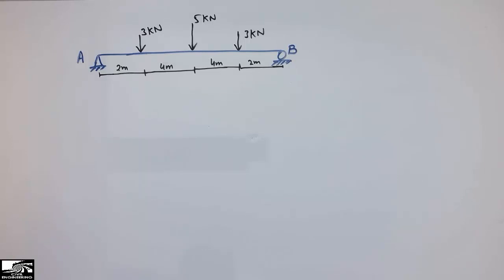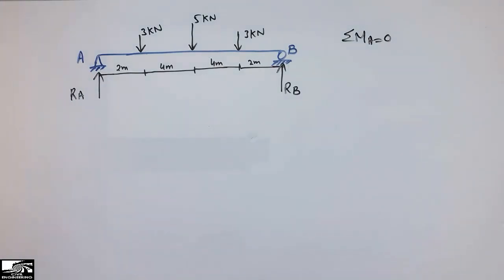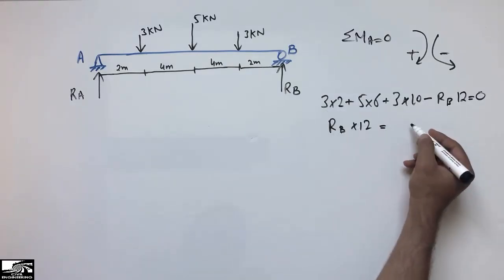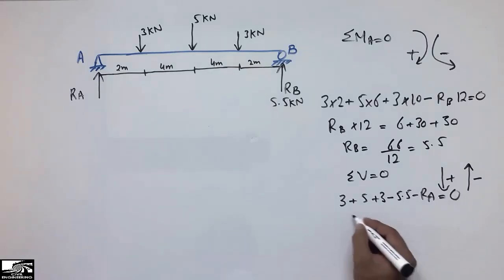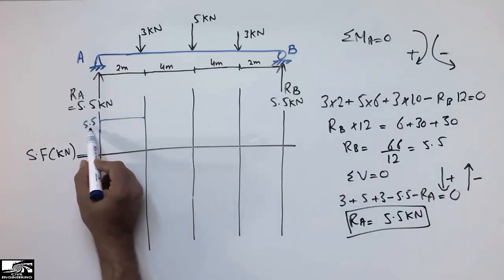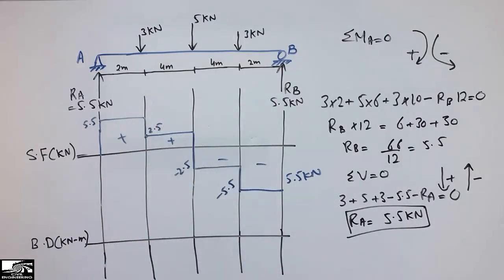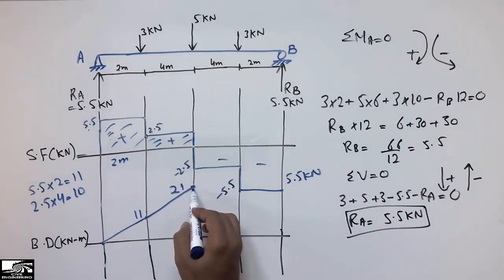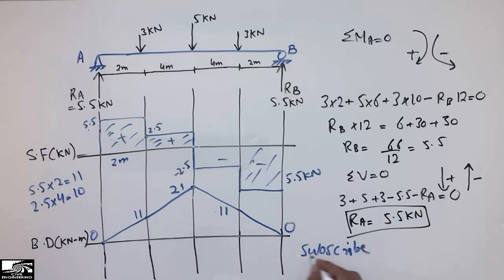Shear Force and Bending Moment Diagram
This video shows how to draw the shear force and bending moment diagram for beam with different concentrated loads. To draw the shear force diagram first we always have to find the support reactions, then we can draw the shear force diagram. Similarly to draw the bending moment diagram first we have to draw the shear force so that we can find the area of shear and used these areas to find the bending moment, however you can directly find the bending moment from the support reactions and loads.

Shear Force
Bending Moment